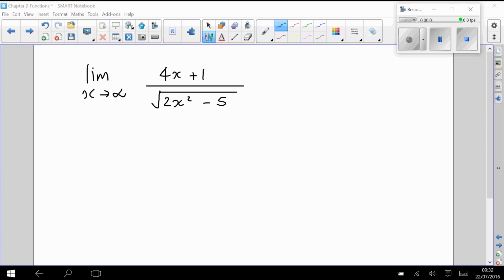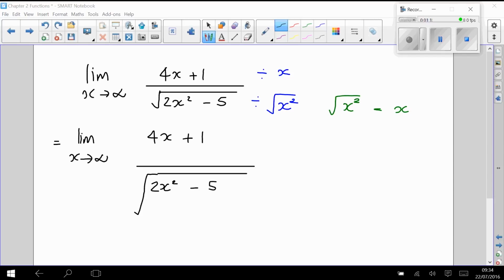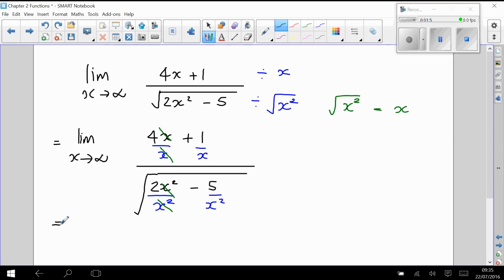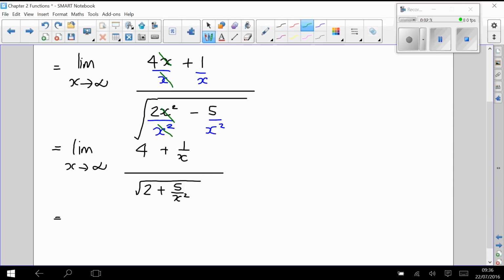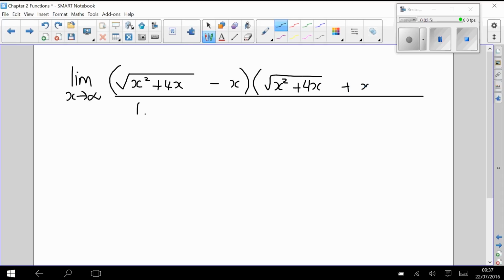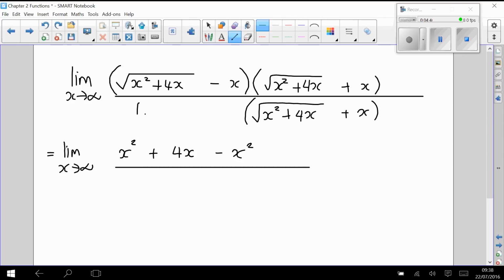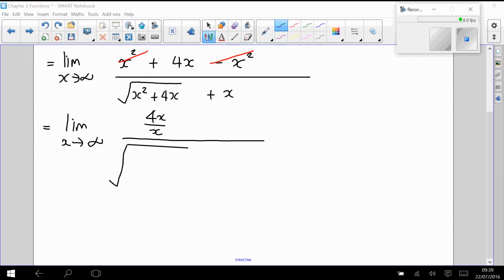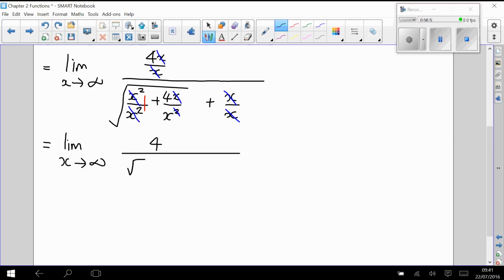Gr 11 video 30 limits to infinity